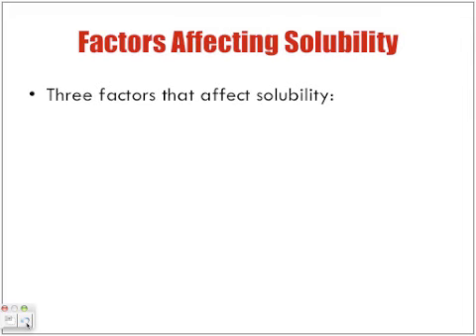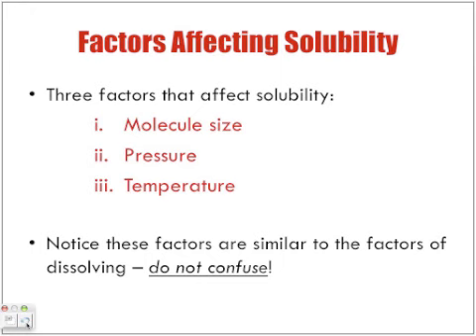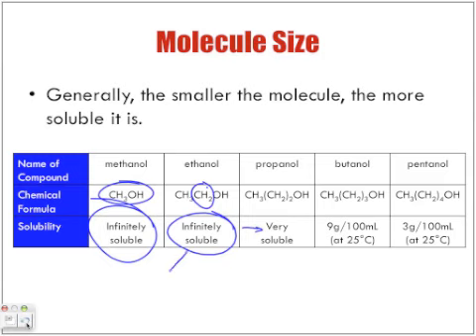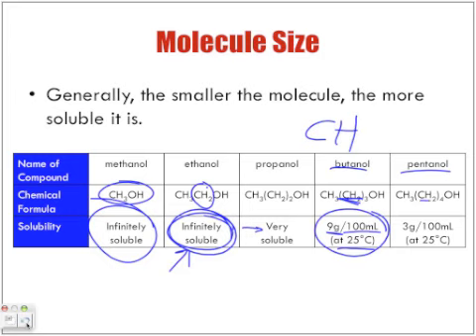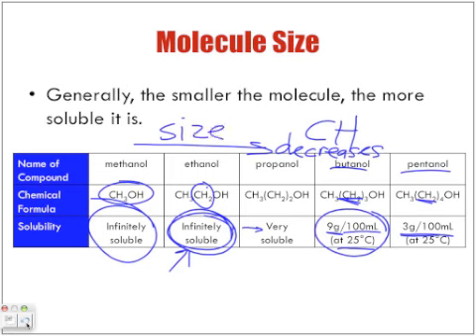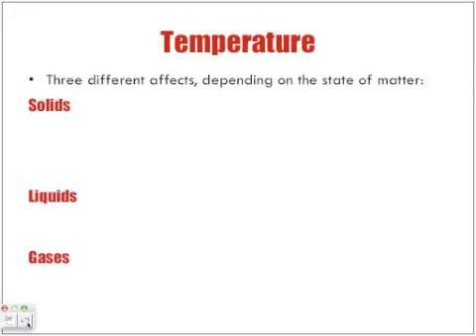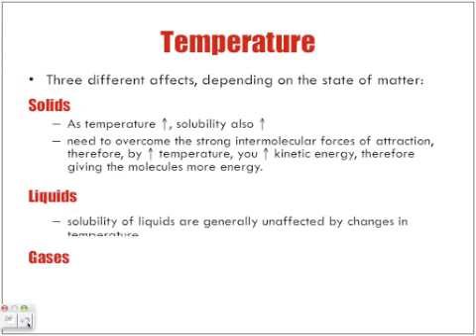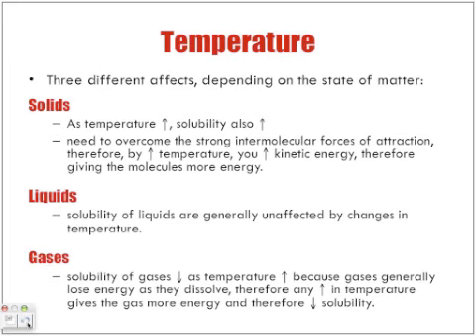Three Factors Affecting Solubility Part 4